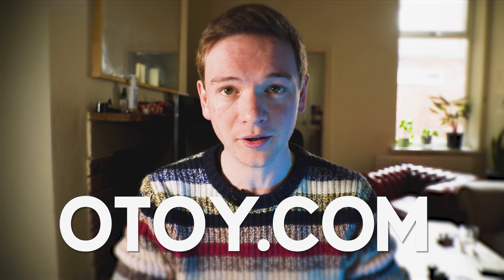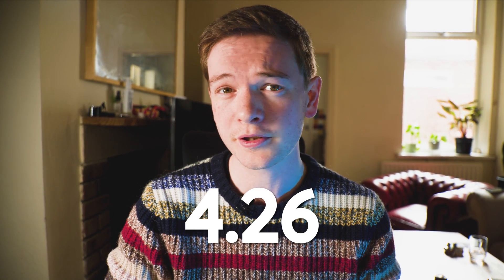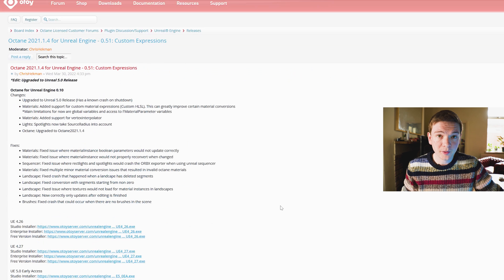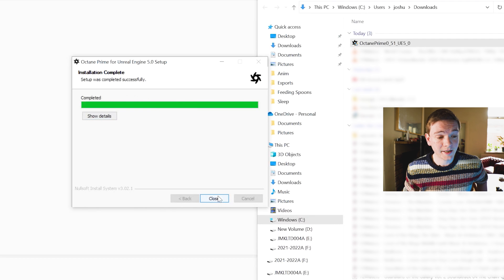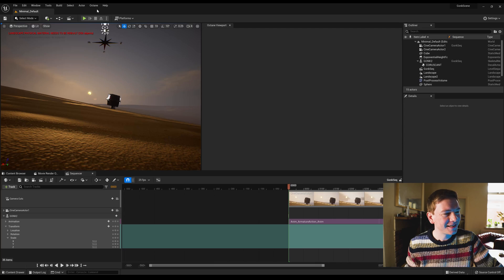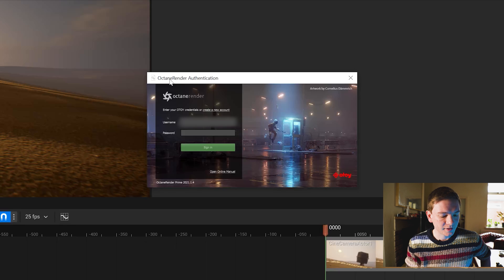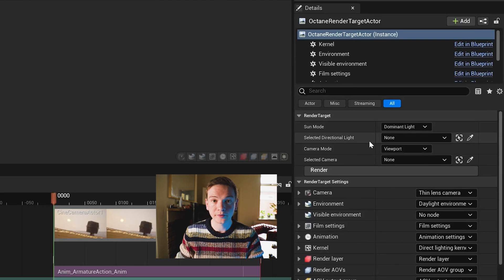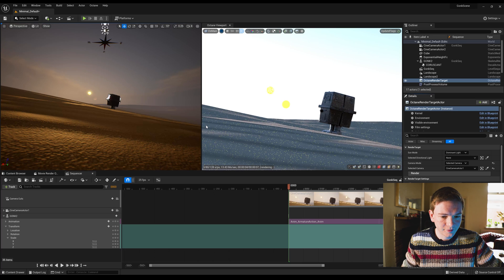Get Octane Render For Unreal Engine 5 - Virtual Production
EDIT: If you want a license you'll need to create an account and activate a free subscription to Octane for Unreal in your account. Otherwise you will have trouble with this installation.

Octane Render was released for Unreal Engine 5 very recently and I thought I'd do an installation video as a primer for some future videos and tutorials centered around using Octane Render for Unreal Engine 5 for those of us using a dererred render pipeline in virtual production.

I have used Octane render for a while now with Unreal Engine 4 and this is my first trial of the software un the newly released UE5. It is currently a beta piece of software but I love the results.